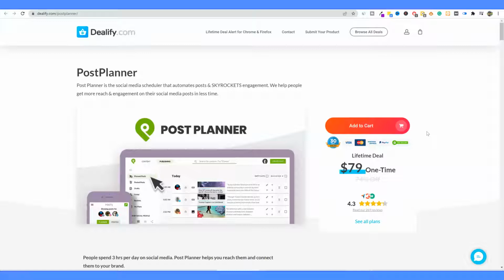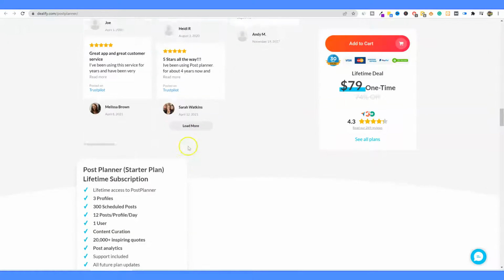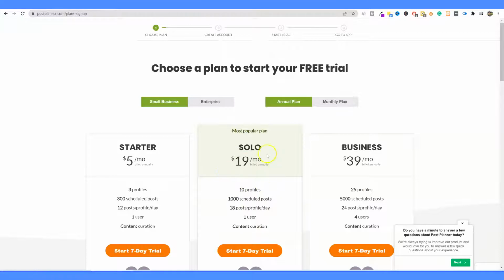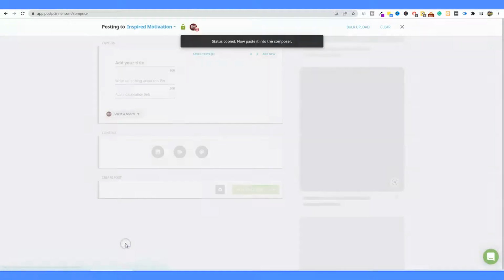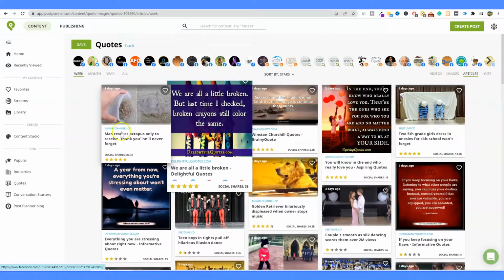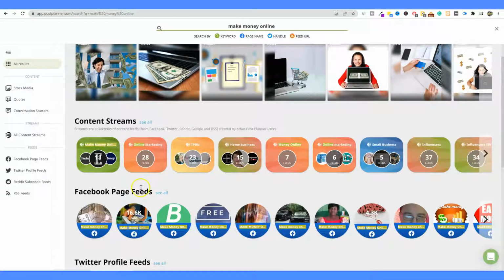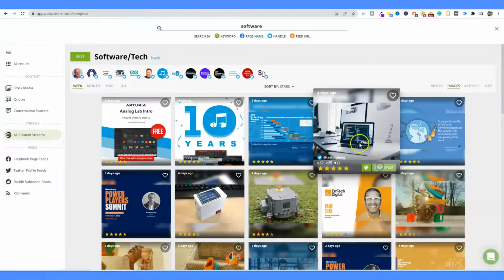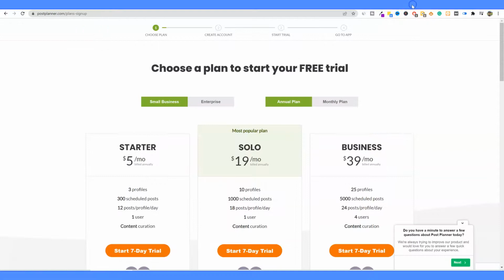PostPlanner Review: Social Media Curation (2022)